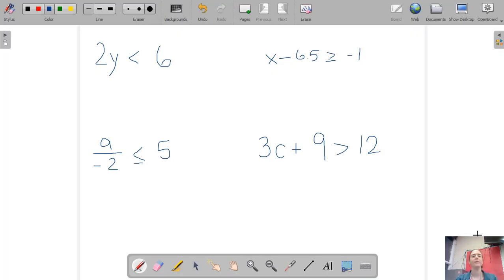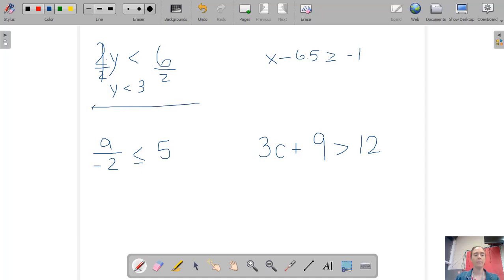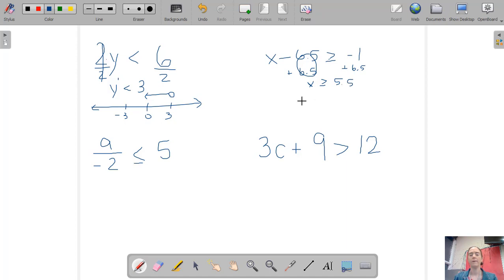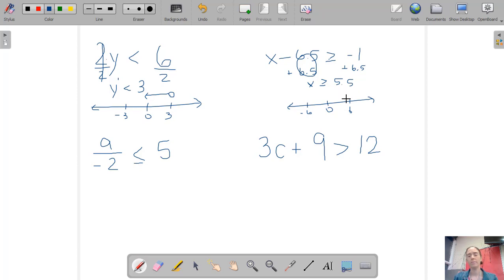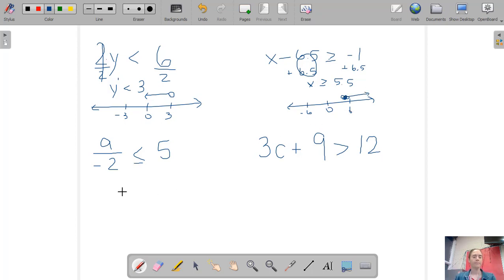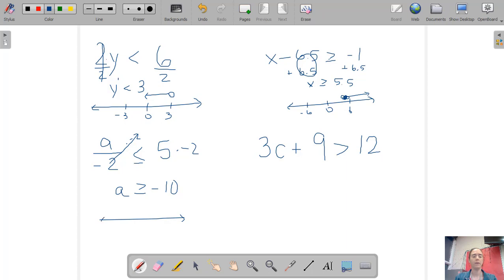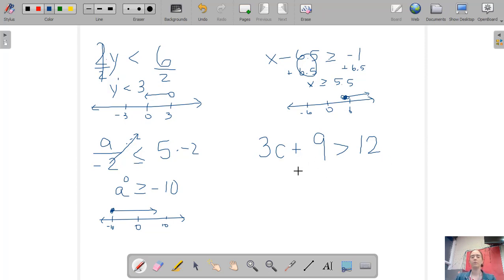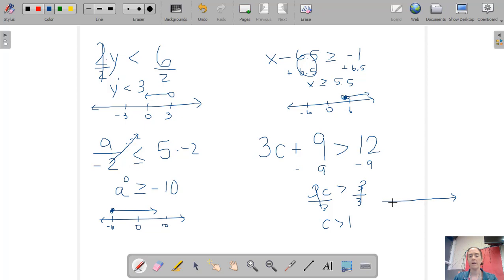Solving and Graphing Inequalities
Just like the title says, this video is about how to solve and graph inequalities on a number line.